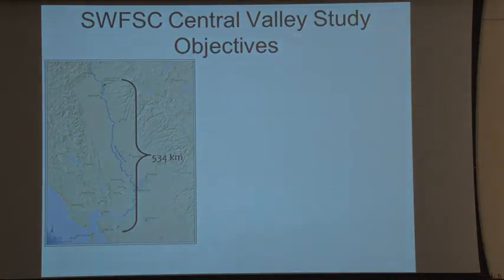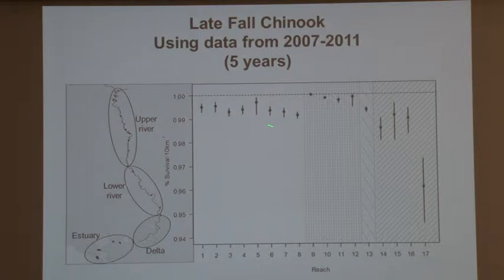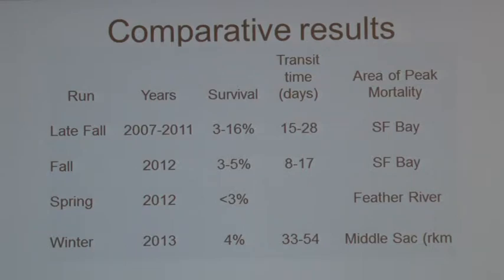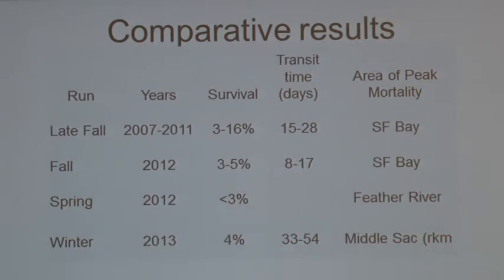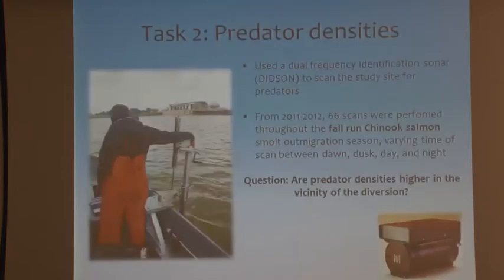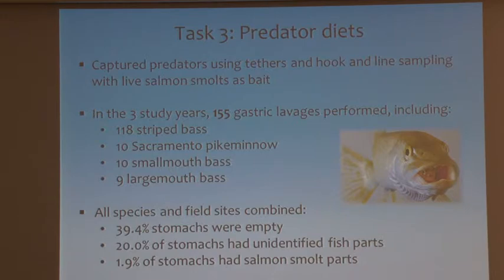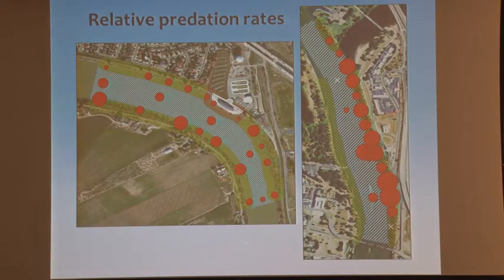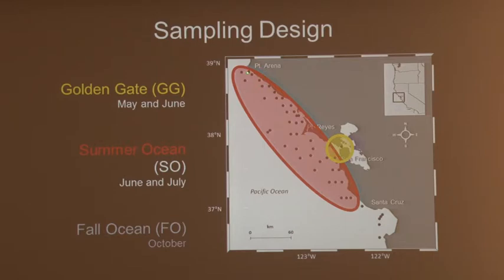Salmonid Survival Studies -- Juvenile Salmon Survival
Steve Lindley (National Marine Fisheries Service) gives a presentation on juvenile salmon survival at the State of the Science Workshop on Fish Predation on Salmonids in the Bay-Delta Watershed.